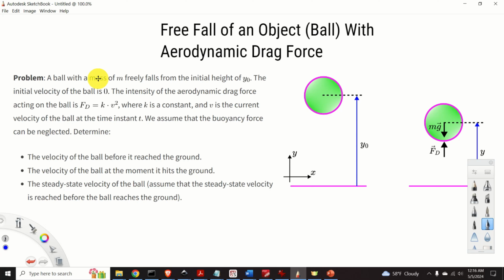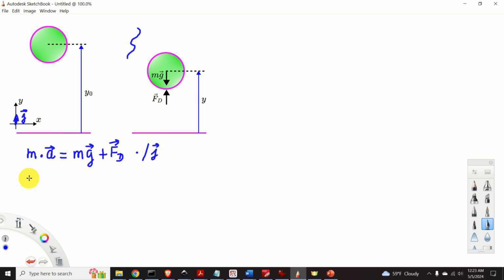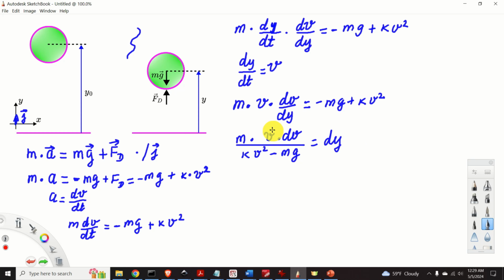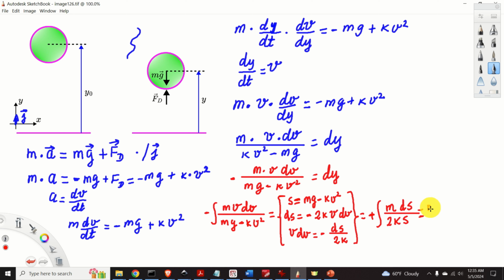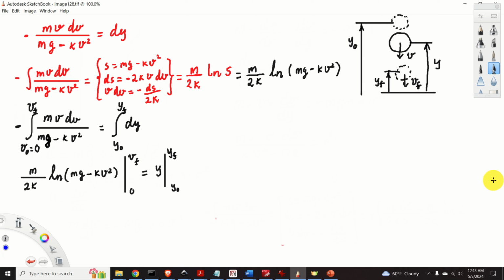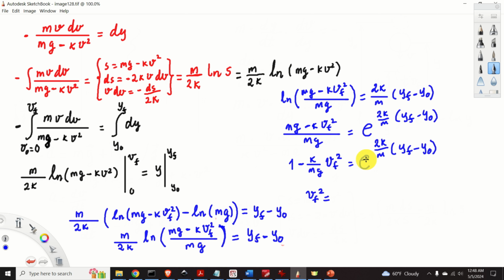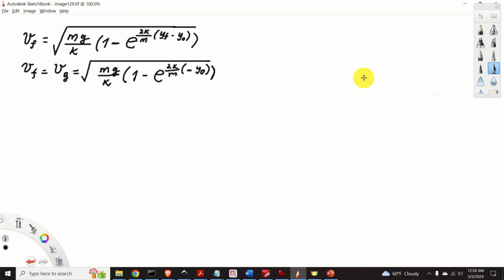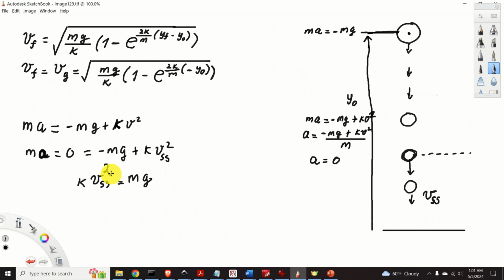Free Fall of an Object (Ball) With Aerodynamic Drag Force - Dynamics and Mechanics Tutorial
In this tutorial, we solve the problem of the free fall of an object under the influence of gravity and aerodynamic drag force. Although at first sight, this problem might look simple, it actually very important for a number of practical engineering problems.

In particular, in this tutorial, we explain how to derive the dynamics of this system, and how to analytically compute the expression for the velocity of a free-falling object. Also, in this lecture, you will learn that after some transient time, the velocity reaches a constant value. That is, the gravity and drag force become equal, which produces zero acceleration.

A ball with a mass of $m$ freely falls from the initial height of $y_{0}$. The initial velocity of the ball is $0$. The intensity of the aerodynamic drag force acting on the ball is $F_{D}=k\cdot v^{2}$, where $k$ is a constant, and $v$ is the current velocity of the ball at the time instant $t$. We assume that the buoyancy force can be neglected. Determine:

- The velocity of the ball before it reaches the ground.
- The velocity of the ball at the moment it hits the ground.
- The steady-state velocity of the ball (assume that the steady-state velocity is reached before the ball reaches the ground).